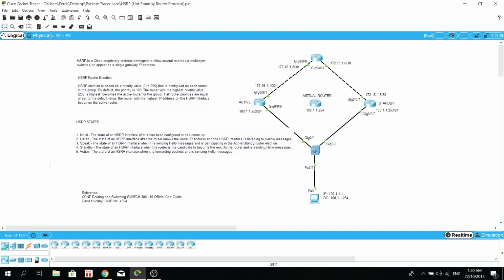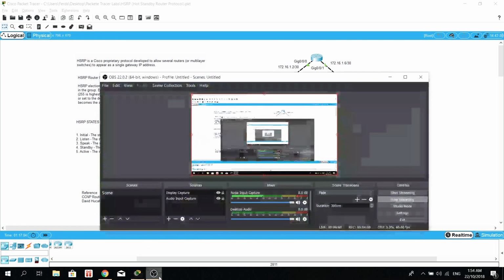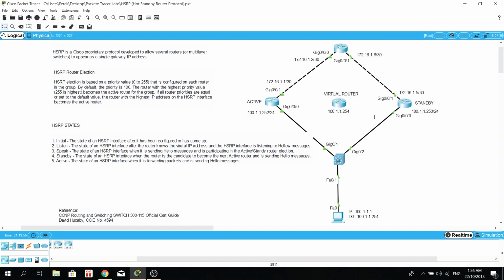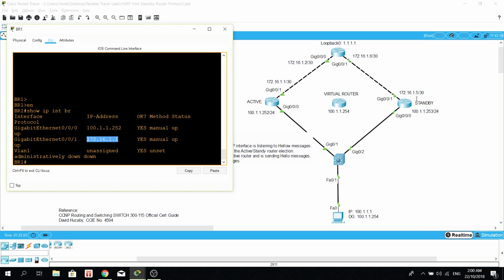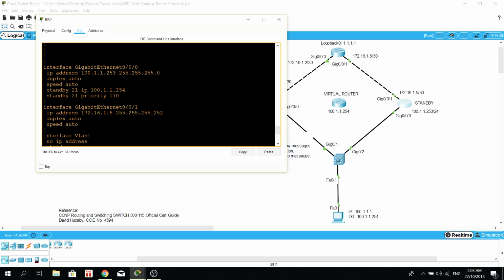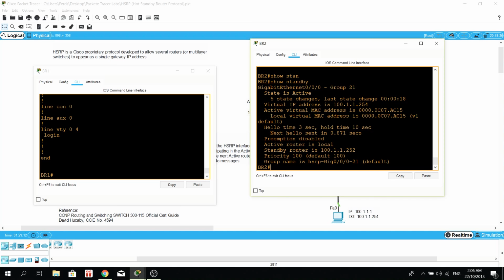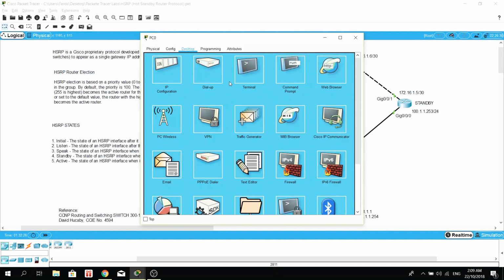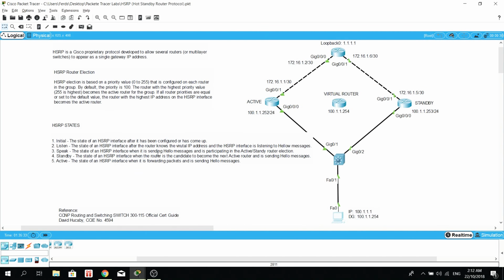Hot Standby Router Protocol in Packet Tracer 7.2